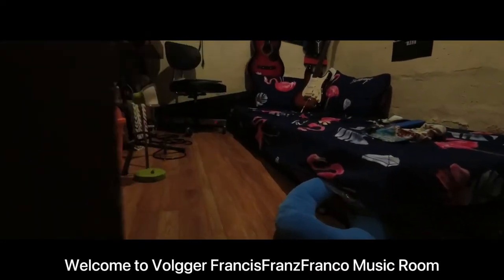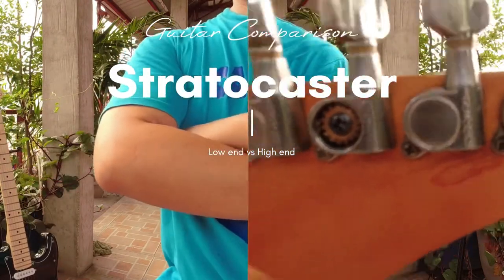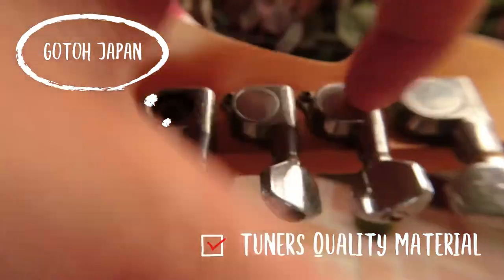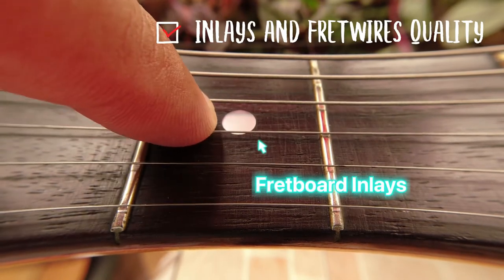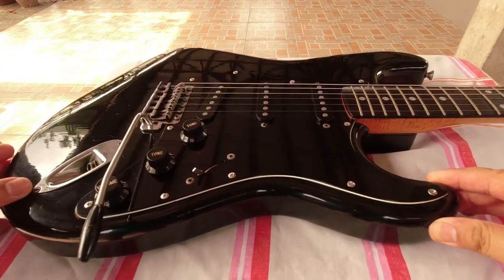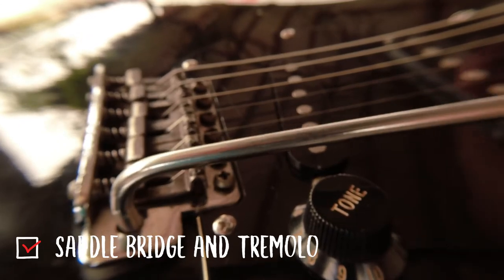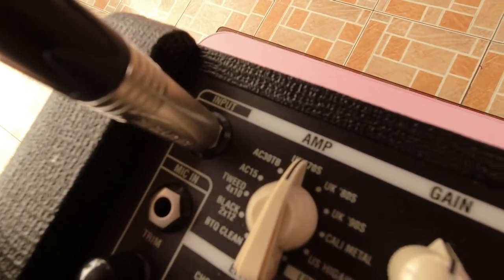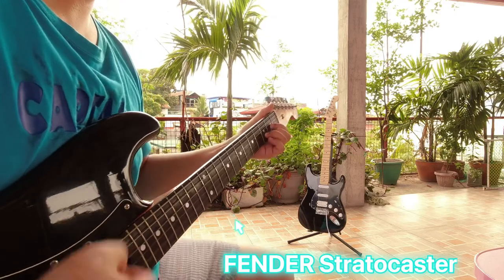FENDER MIJ vs JCRAFT Stratocaster : High end vs Low end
Guitar brands varies in both quality and price, some may say its just a brand and sometimes prices is jacked up because of pure popularity while there exist affordable brands that are easy on the pocket but still offer great value.
Let this vlog provide you with some insights that may help you decide on your next Electric Guitar purchase.
The vlog is a quick comparison between two Stratocaster that belong to 2 different different brands.
Stratocaster Electric guitar used for this video are as follows :

items compared :
91 Fender Stratocaster SSS MIJ (Made in Japan) Silver Series
And
2020 JCraft Stratocaster HSS MIP (Made in Philippines….i think but im not sure)